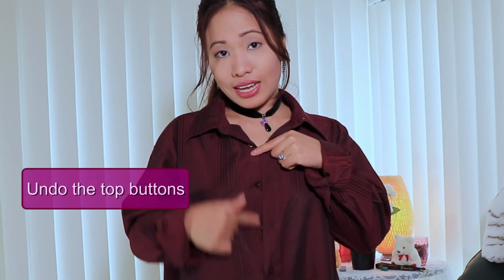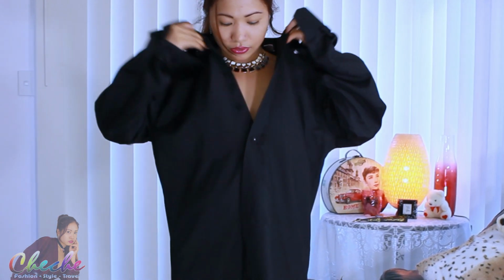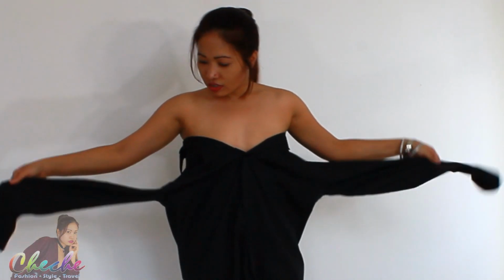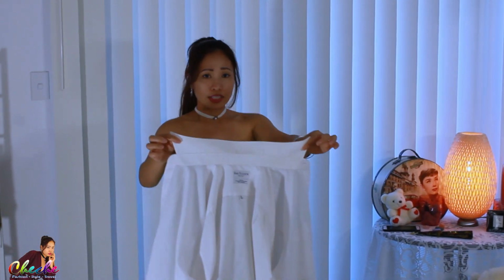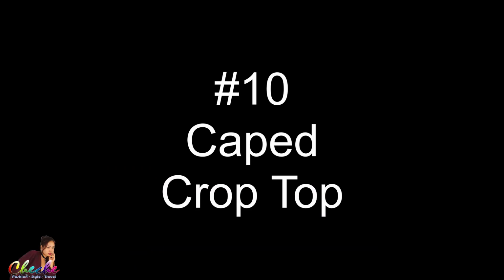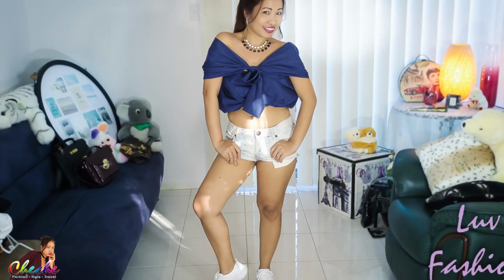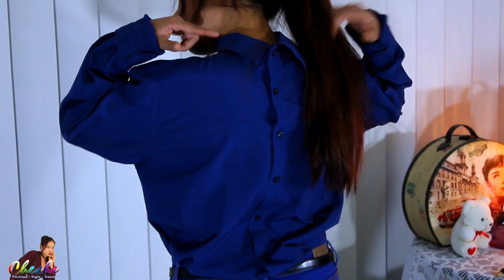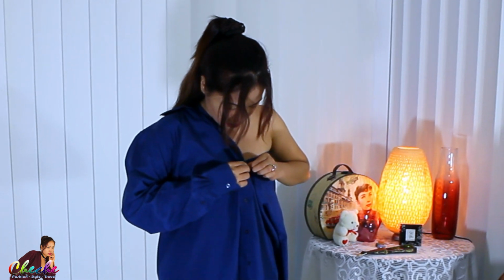18 Amazing Ways To Wear Your Boyfriend's Shirt | How to style a button down shirt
Are you struggling to find new ways to wear your boyfriend's shirt? Watch my video to see Style Tips and tricks to make Your Boyfriend Shirt look amazing.

how to style a button down shirt

 and like, like, like my video to show your support.

Also, don't forget to turn on your NOTIFICATION so you don't miss any of our videos once they are released.

We have a travel blog site and a fashion site.

18 Amazing Ways To Wear Your Boyfriend's Shirt | Style Tips For Your Boyfriend Shirt

If you have always wanted to become a fashion designer, start from our handy tutorials on how to renew your wardrobe without any special sewing skill. You will find a lot of ideas on how to revamp old clothes and make something trendy. Choose the clothes you want to revamp and let's start creating together!
Grab your scissors and look through these brilliant ideas:

Style Tips For Your Boyfriend Shirt fashion bloggers on youtube how to wear button down shirt anaysa shrutiarjunanand boyfriend shirt hacks anaysa hacks tips and tricks Ways To Wear Your Boyfriend's Shirt how to style basics style with me fashion bloggers how to wear 20 outfit ideas hit or miss pass or fail
Ways To Wear Your Boyfriend's Shirt
Button down shirts aren't really that much more complicated. They have buttons all the way up the shirt like a button up shirt, but also have two buttons on the collar, to fasten it down to the shirt.

So the phrase 'button down' actually refers to fastening the collar down. Sometimes I just feel like wearing my boyfriend's shirt, I might be in a lazy mood and want an easy going look, something that I just can throw on and feel comfortable in but also look chic. I have been wearing my boyfriend's shirts for years.